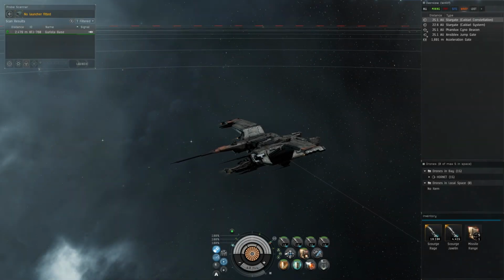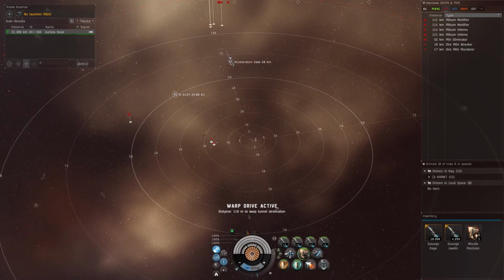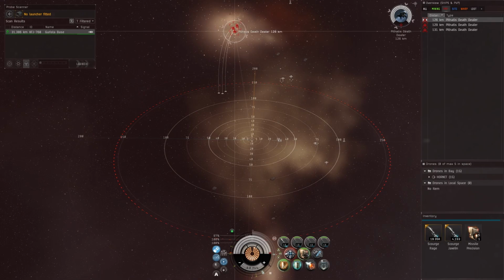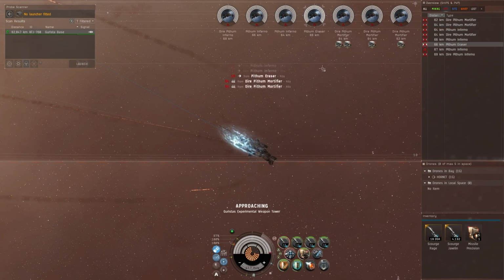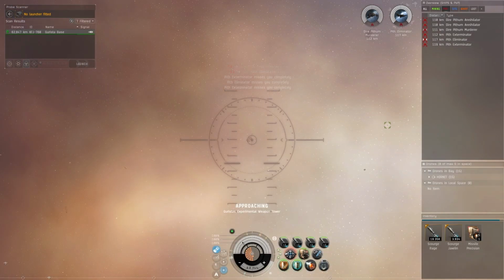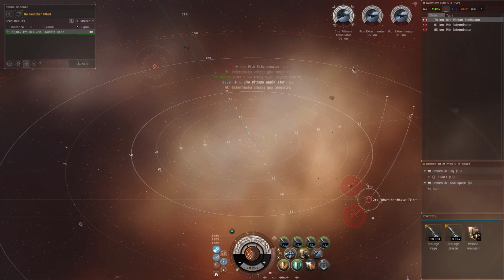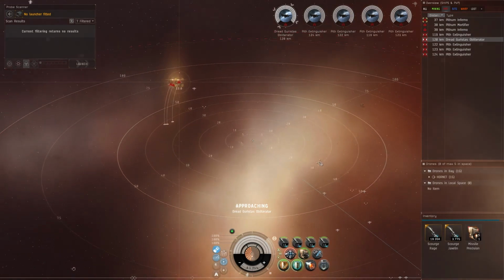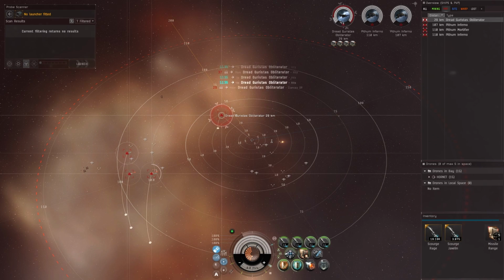Eve Online - Gurista Base - Null Sec Unrated Complex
FIT:
[Golem, Golem]

Shield Boost Amplifier II
Large Shield Booster II
Kinetic Shield Hardener II
Kinetic Shield Amplifier II

Torpedo Launcher II
Torpedo Launcher II
Torpedo Launcher II
Torpedo Launcher II

Scourge Rage Torpedo x19352
Scourge Javelin Torpedo x4415